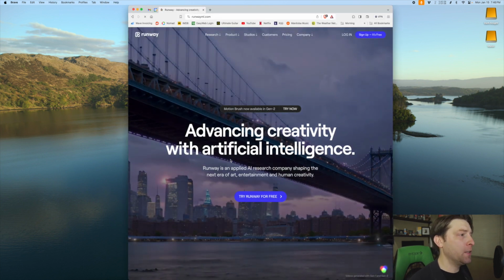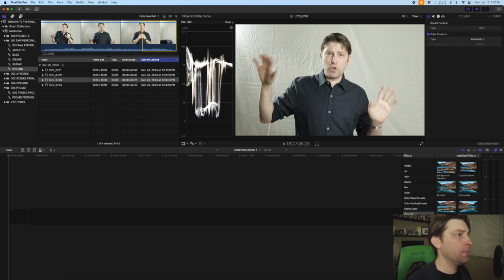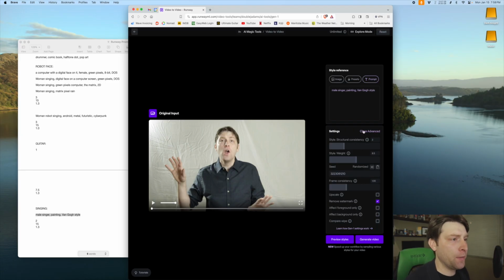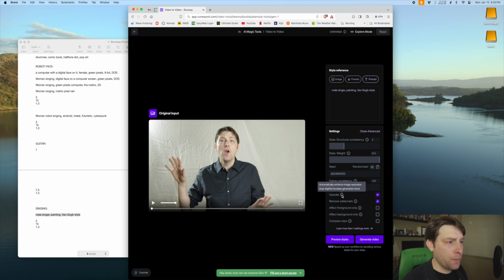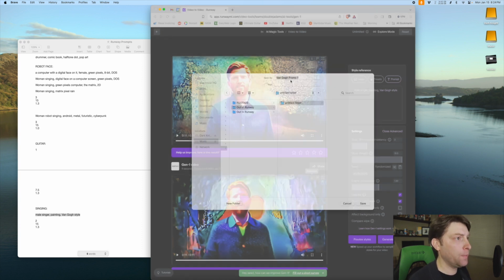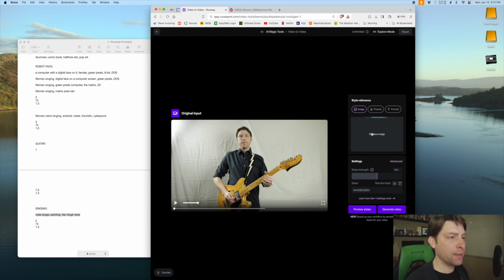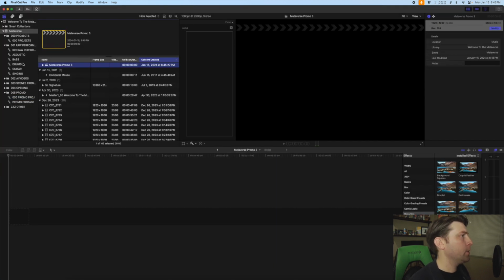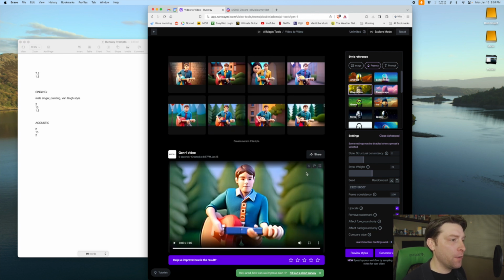How I Used AI to Make a Music Video Pt. 1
How I used Runway ML and Midjourney to make the music video for Welcome To The Metaverse. Part one of three videos in this series. This one looks at Runway's Gen 1 video to video tool. Welcome To The Metaverse music video

Edited by Carter Hadlow of @KaijuProductions

Music and lyrics by Jared Adams.